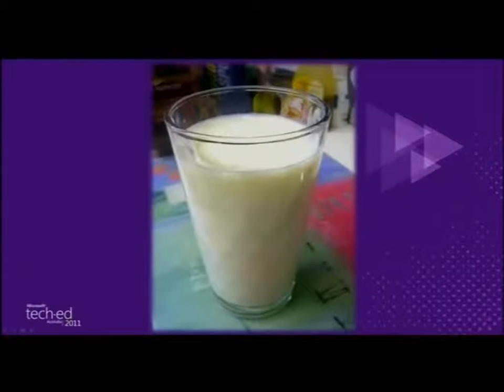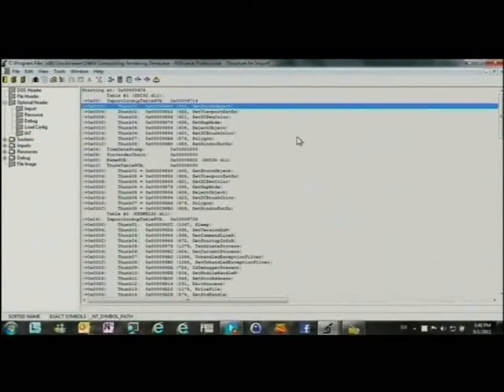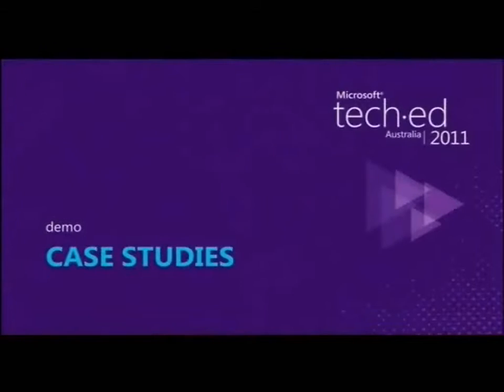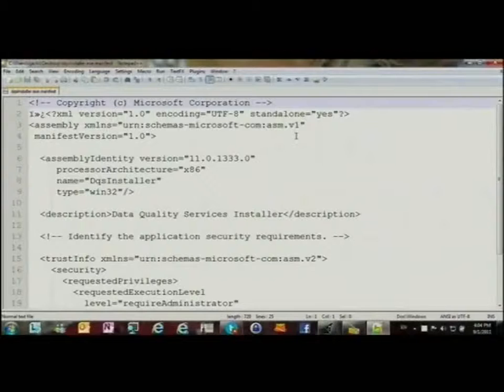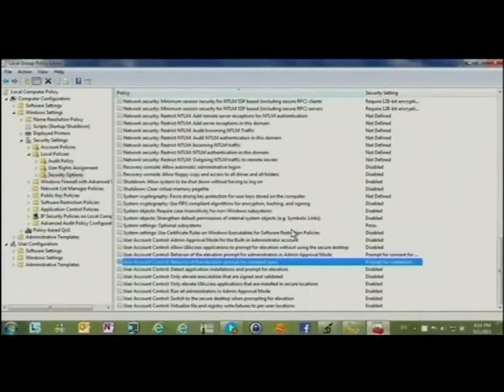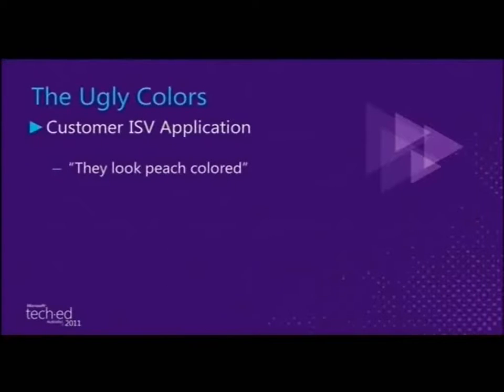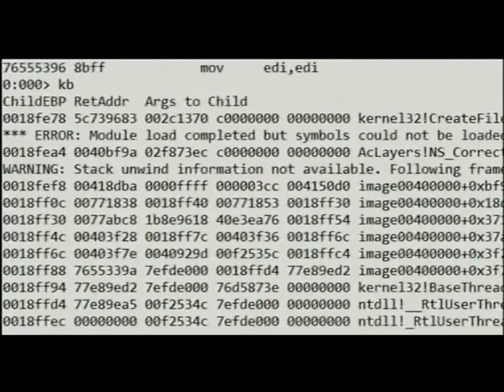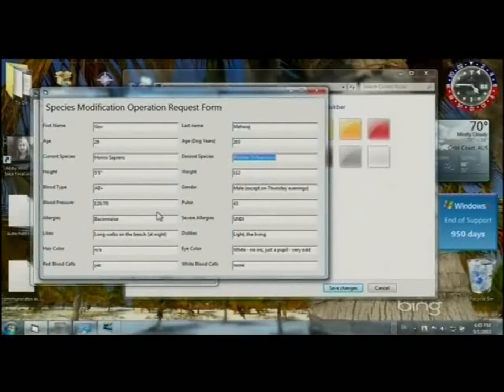Tech·Ed Australia 2011 Troubleshooting Application Compatibility Issues with Windows 7